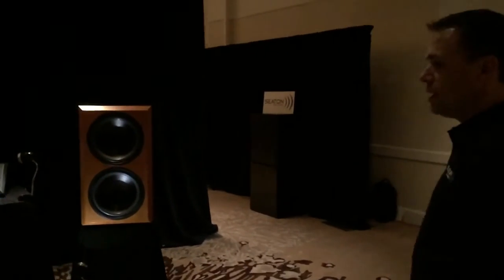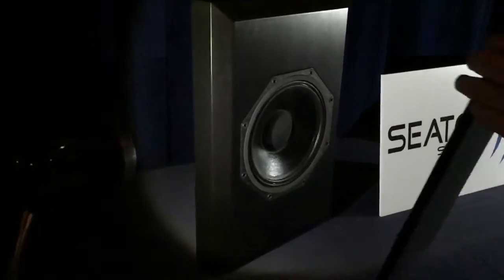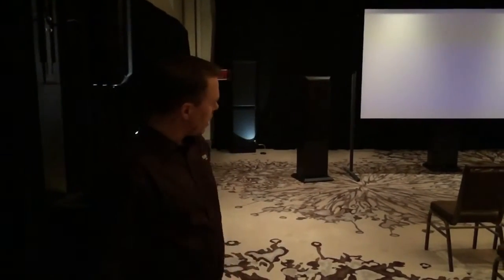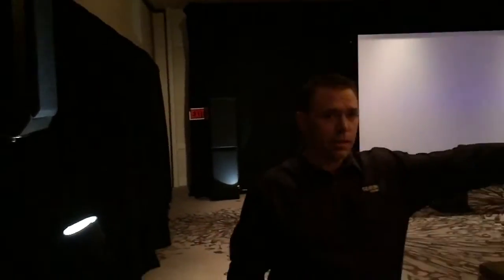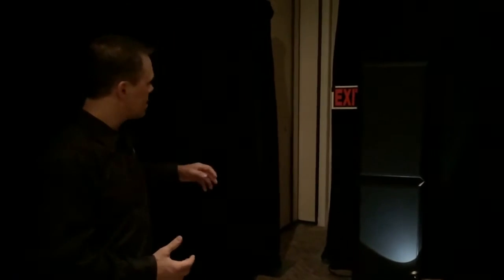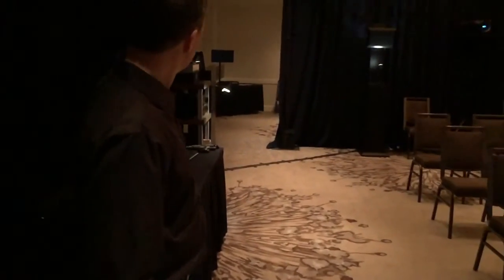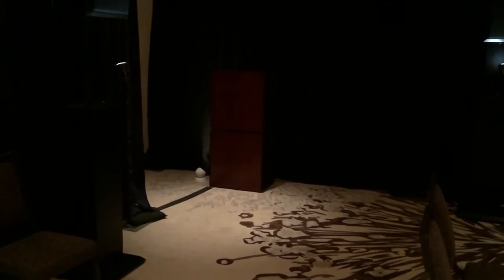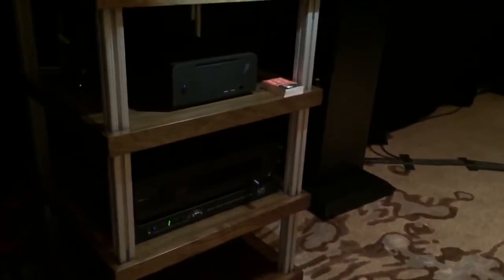Seaton Sound Axpona 2015 walk through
Walk through of the Seaton Sound demonstration room at Axpona 2015 in Chicago (April 24-26th, 2015)